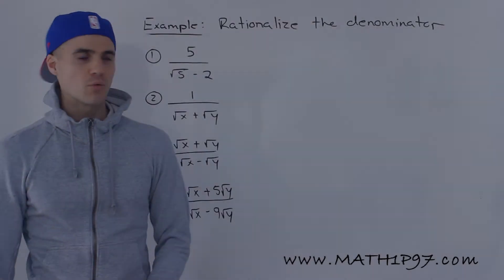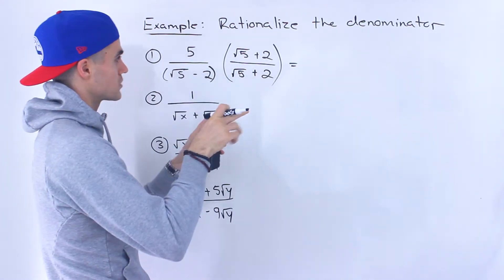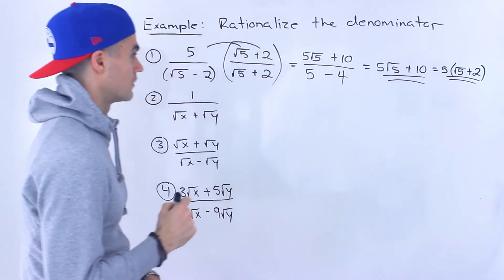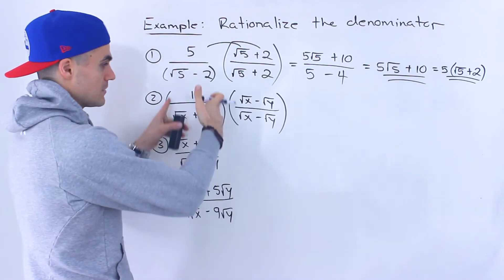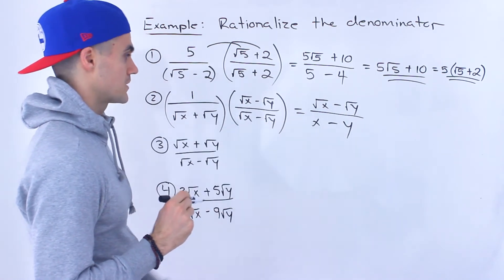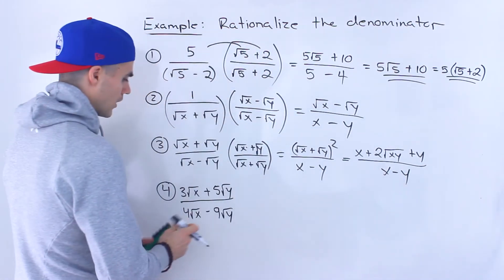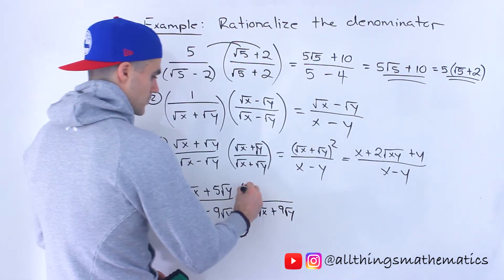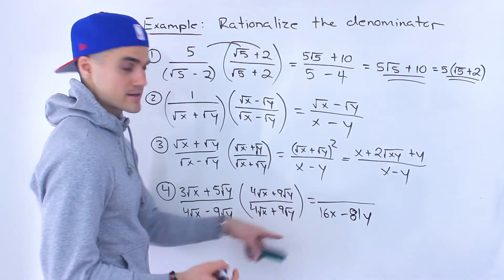Math 1P97 (Brock University) - Rationalize the Denominator Part 2 - Calculus with Applications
Course Website - Calculus with Applications (Math 1P97)